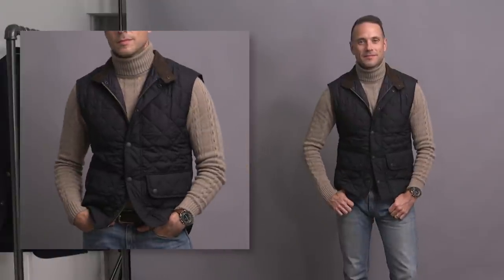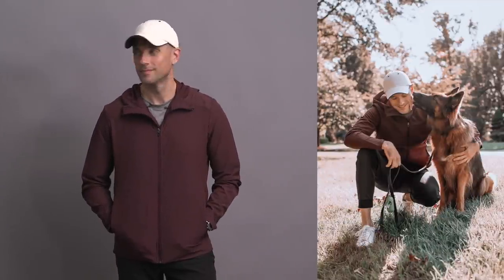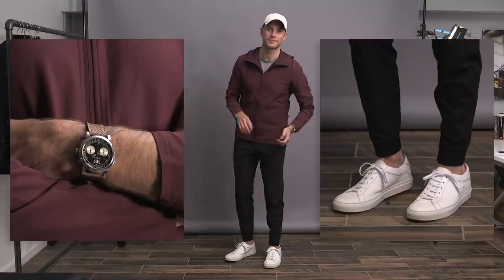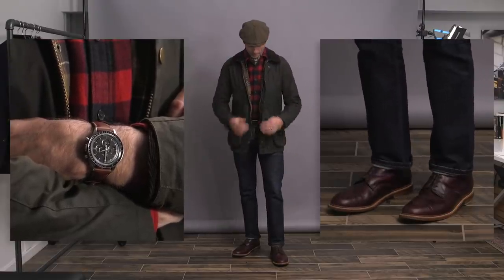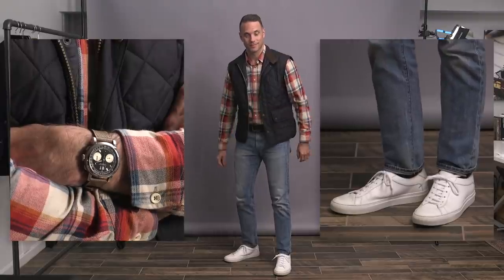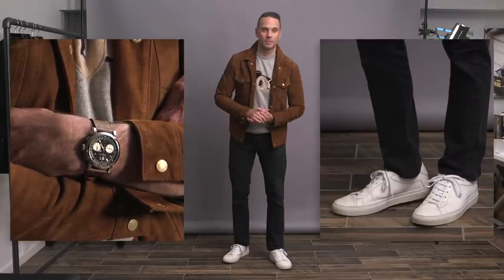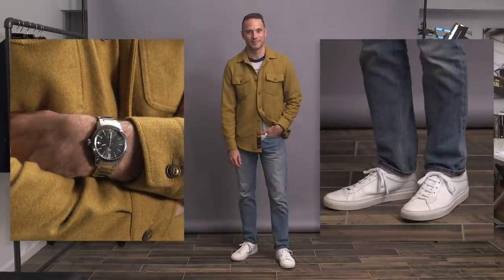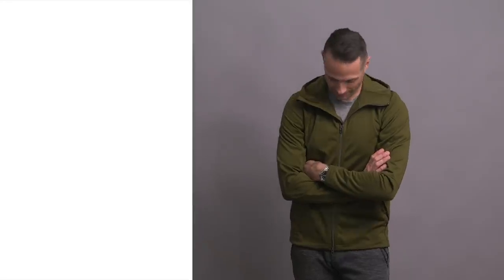What I Wore This Week | Casual Fall Outfits | Fall Lookbook 2020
Since you've been asking for some casual outfits for quite some time now, I thought I'd put together a video of what I wore this (er, last) week. Monday through Sunday, I hope you enjoy my casual fall outfits! Outfit details below...